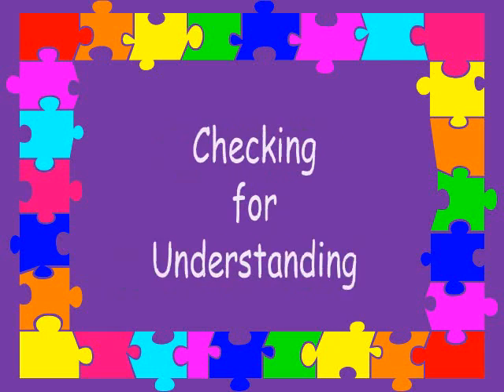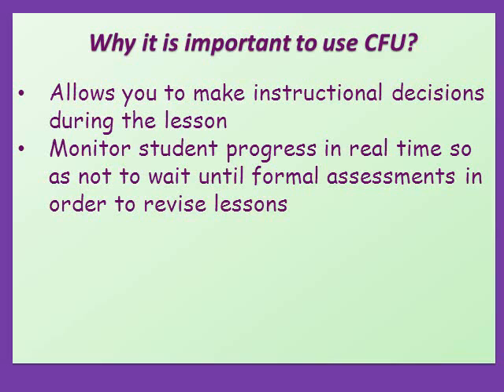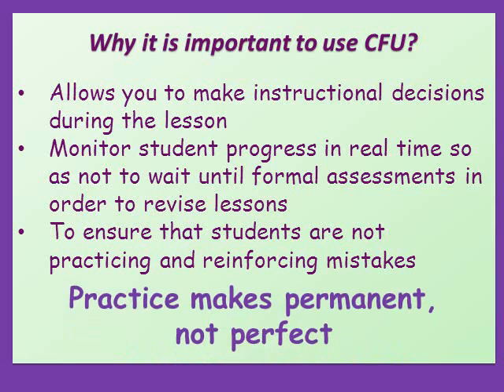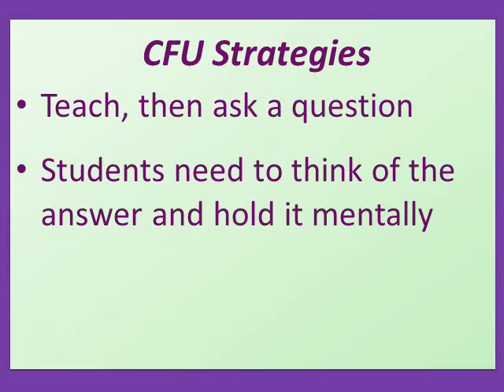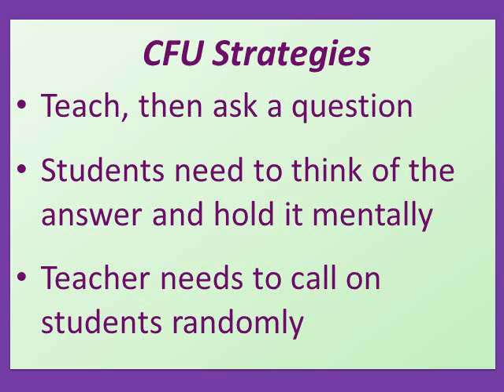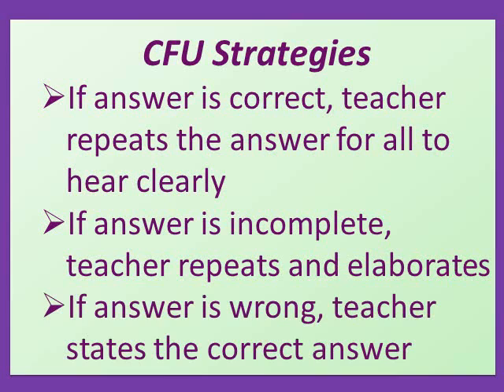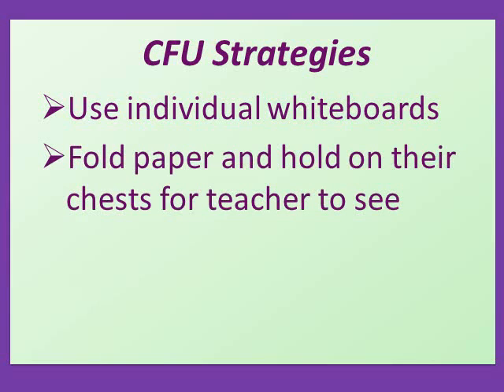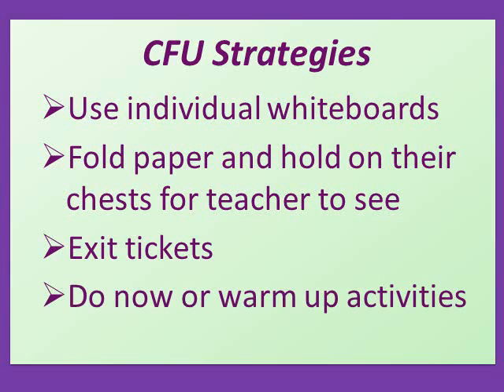Checking for Understanding